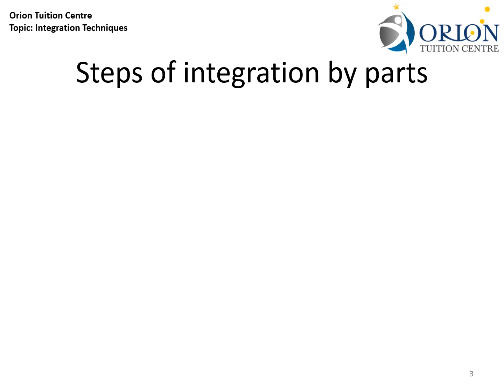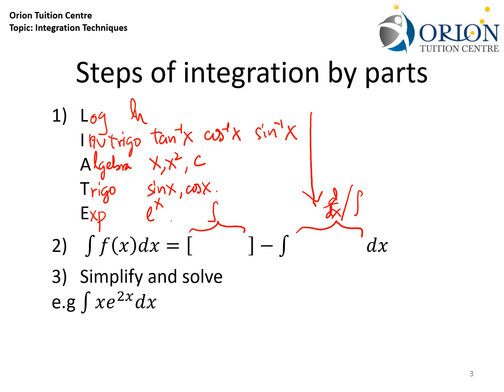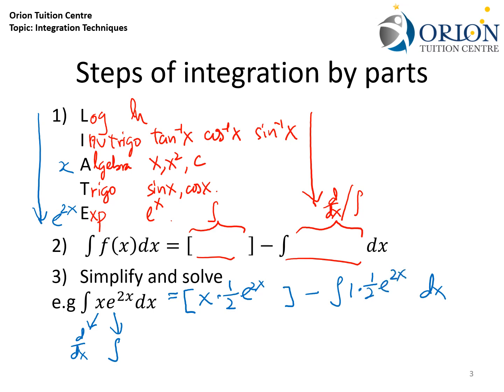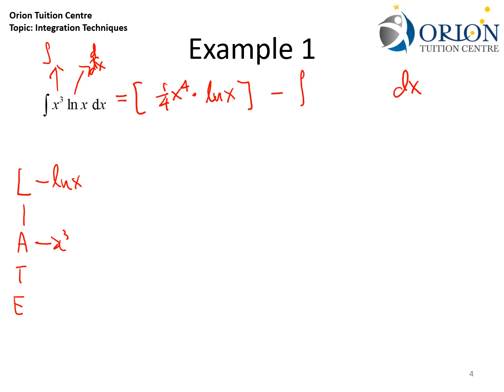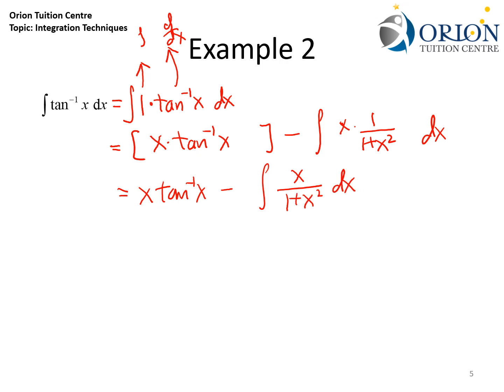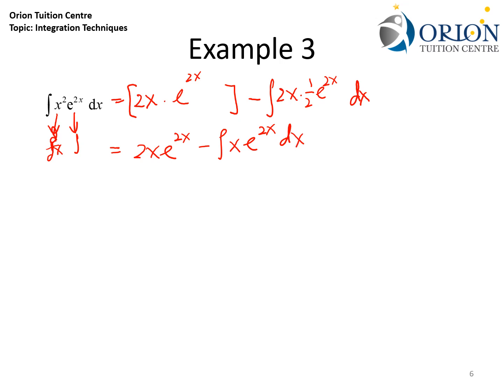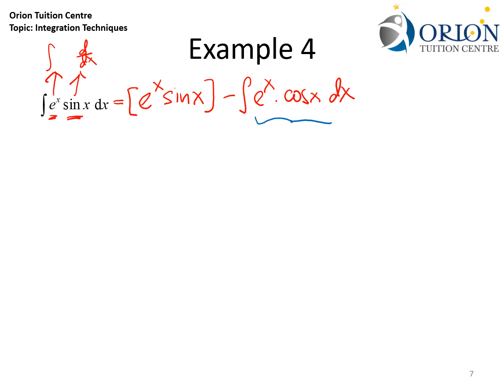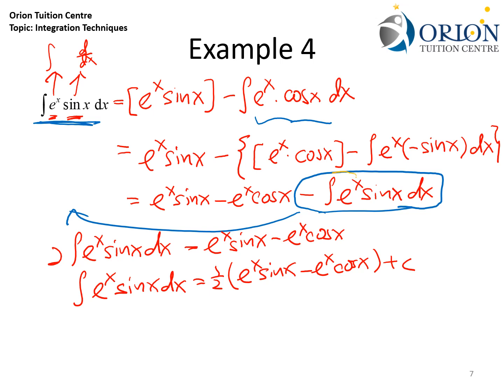Integration techniques 4 - H2 Maths 9758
Integration 4: Integration by parts - H2 Maths 9758